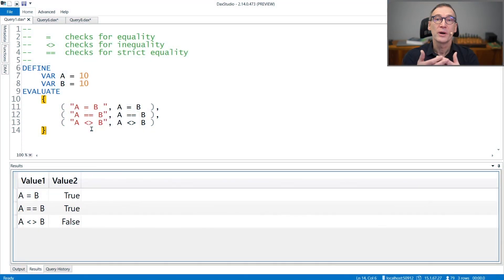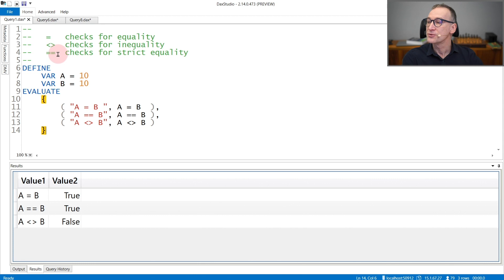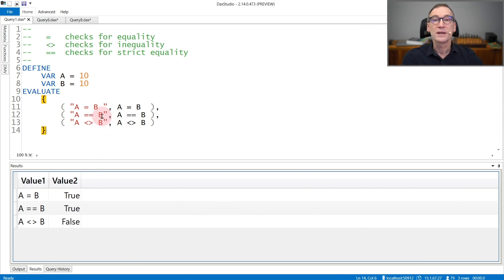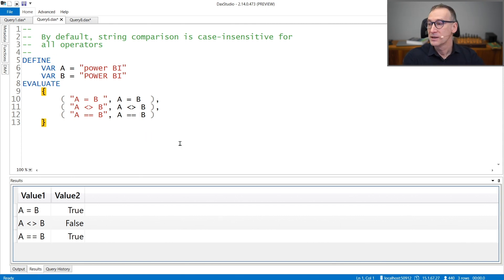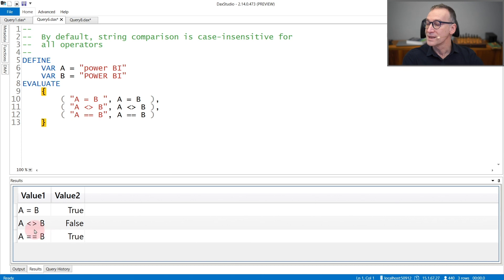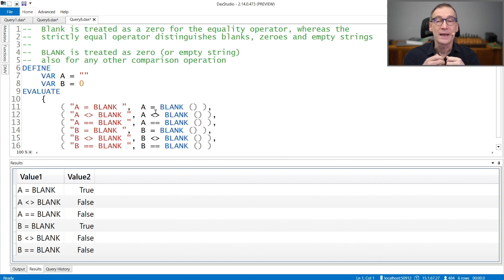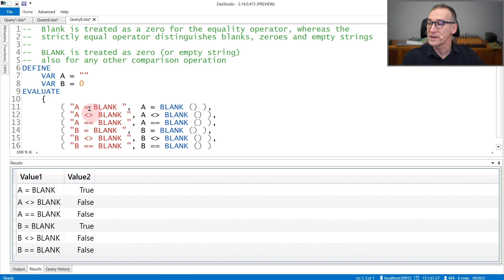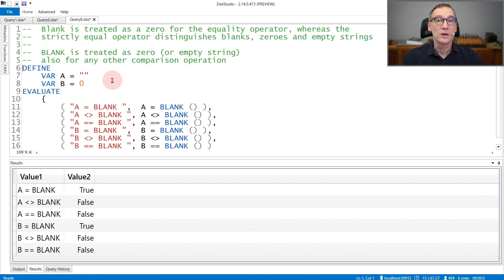Equal to, Strictly equal to, Not equal to - DAX Guide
The “equal to” operator = returns TRUE when the two arguments have the same value.

The “strictly equal to” operator == returns TRUE when the two arguments have the same value or are both BLANK.

The “not equal to” operator returns TRUE when the two arguments do not have the same value.